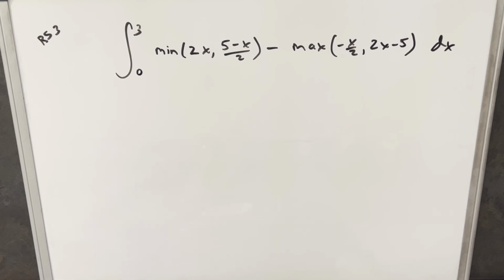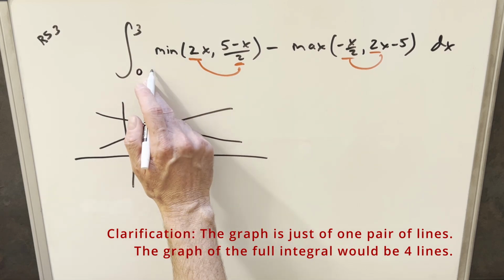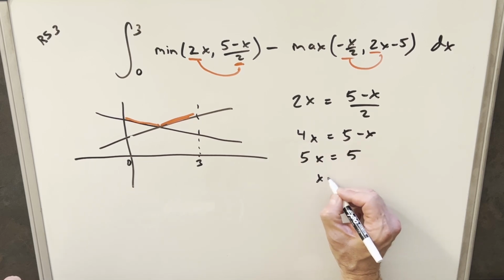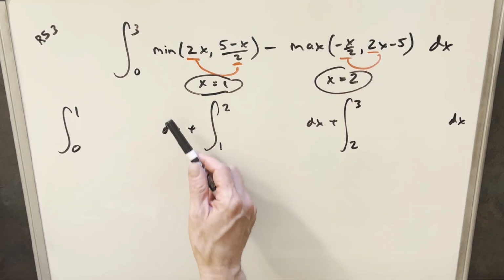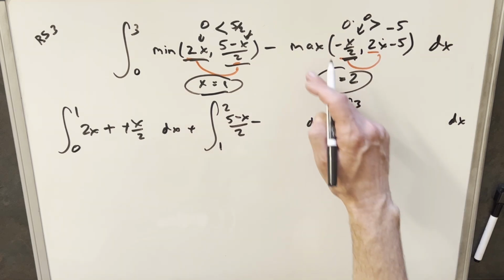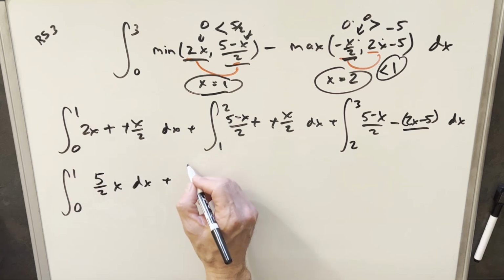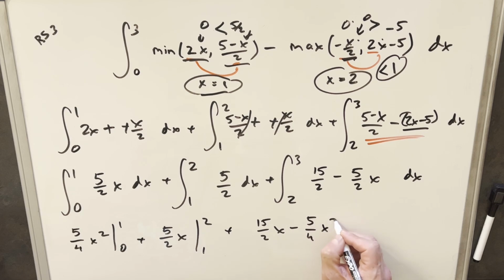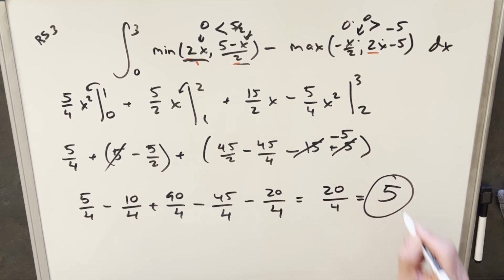MIT Integration Bee 2023 Regular Season #3